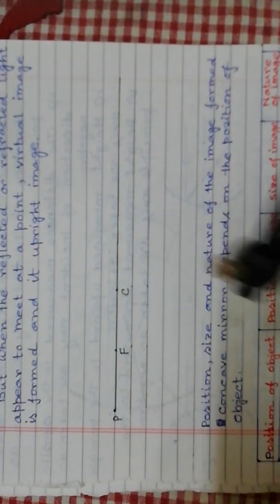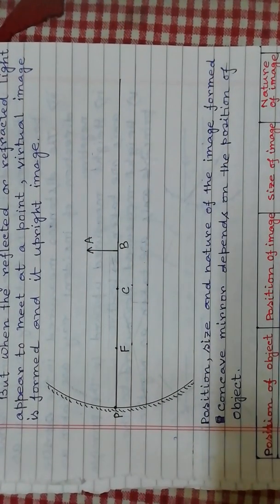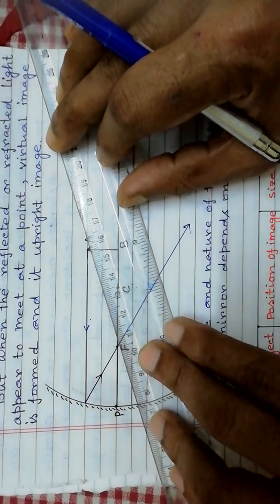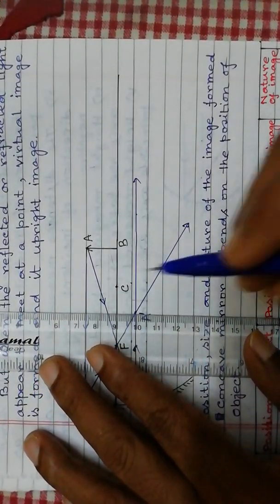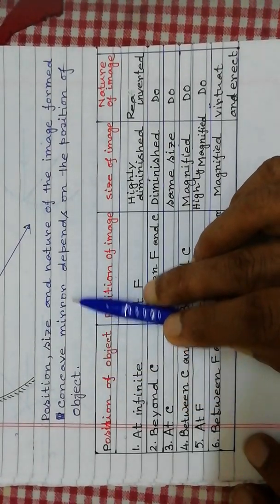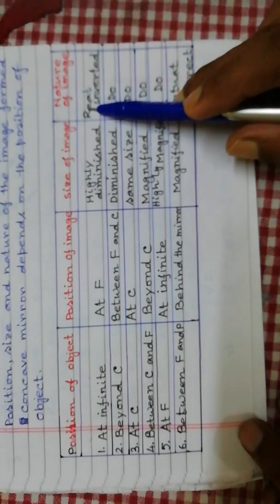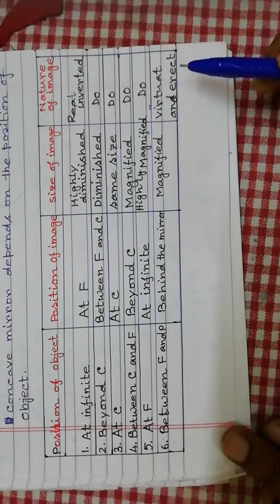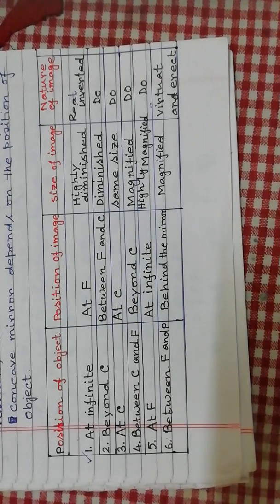Image formed by concave mirror